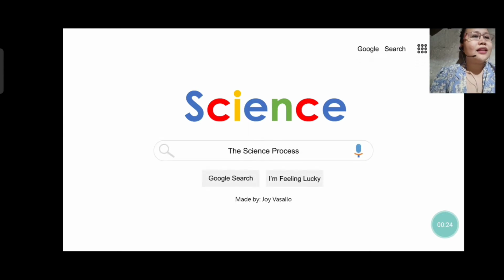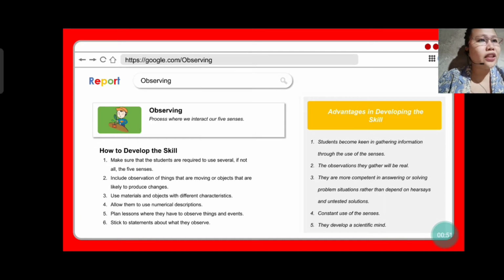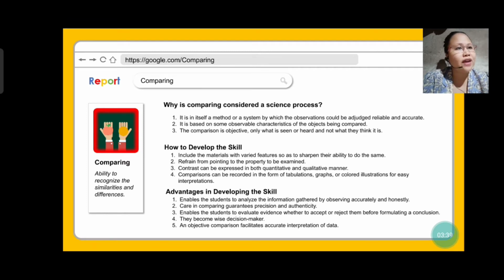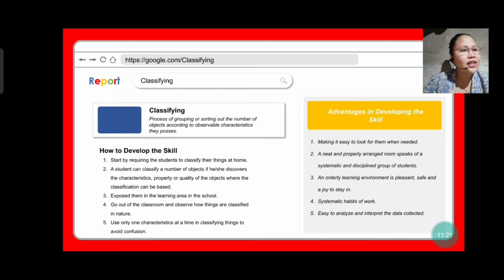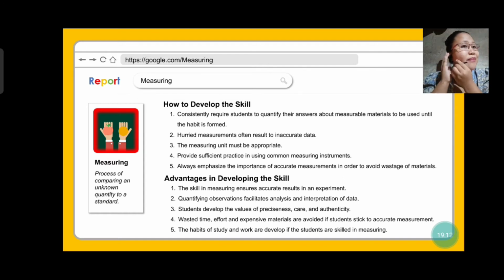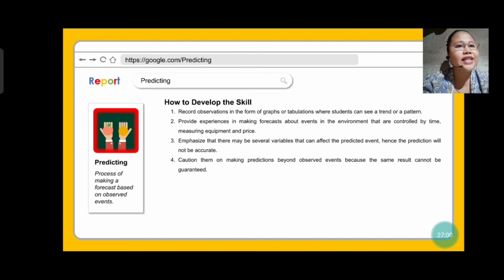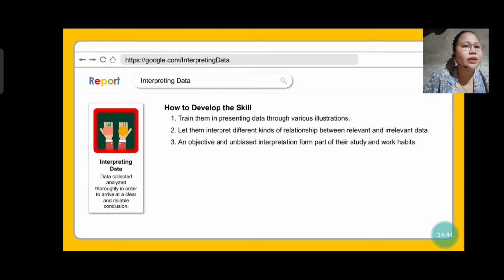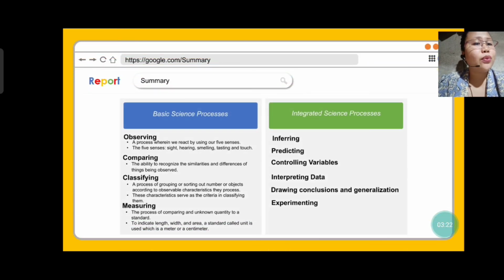The Science Process